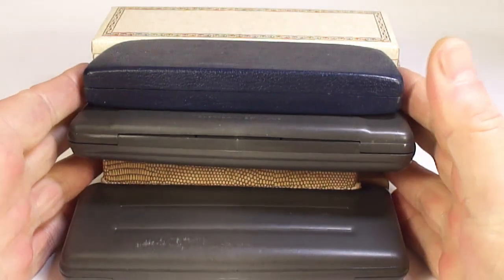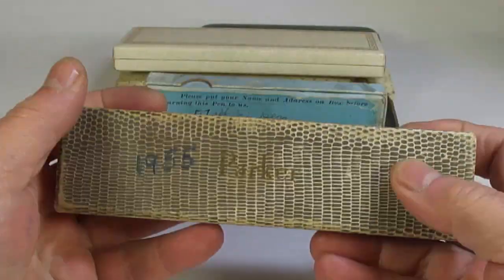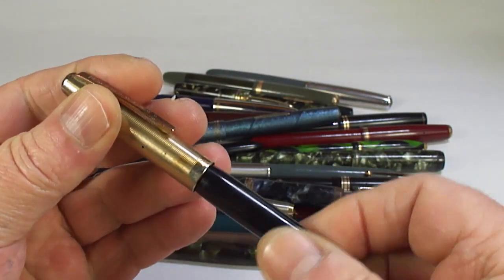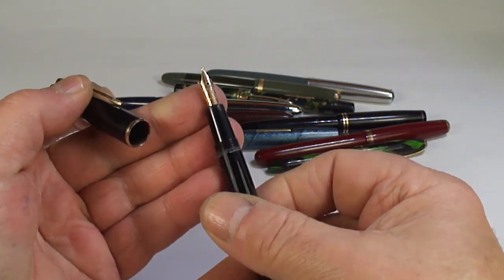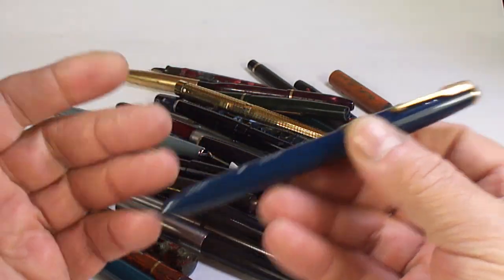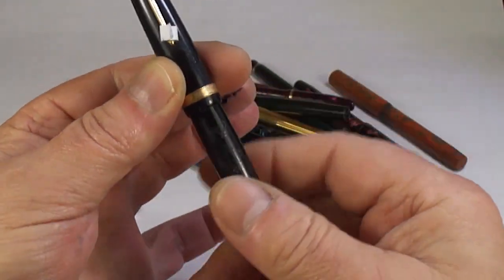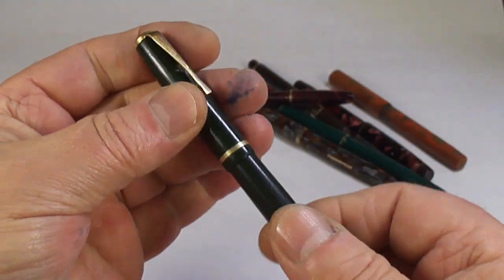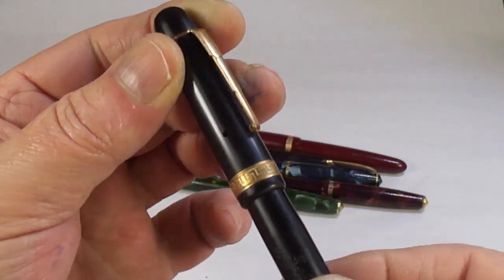LAST PEN HAUL THIS YEAR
After and early start i went on a pen hunt yesterday and found these pens. As always some good, some bad and some ugly. However there are one or two interesting pens. Enjoy.